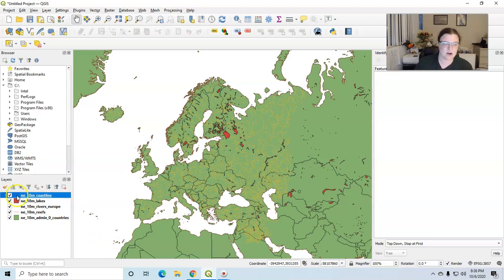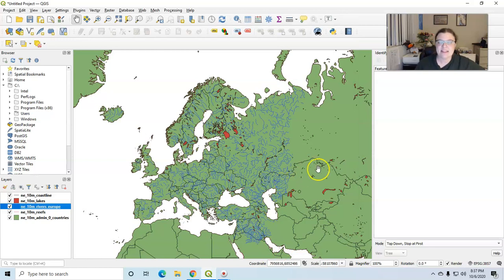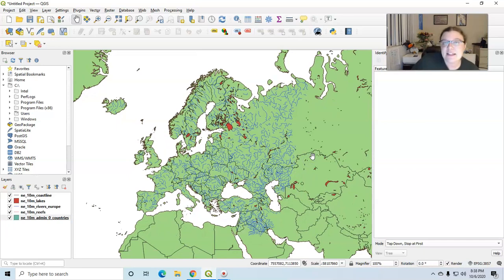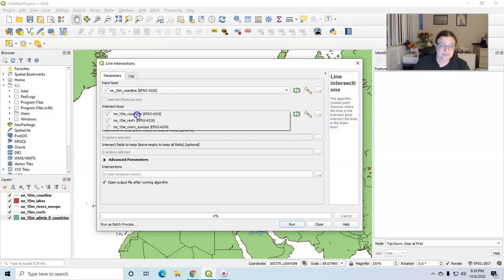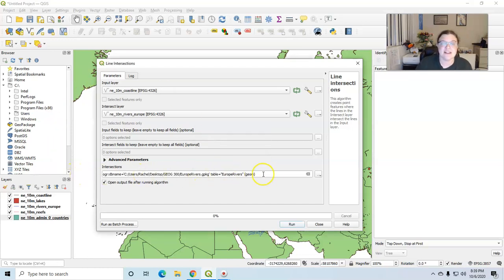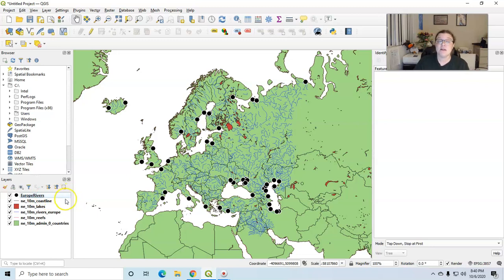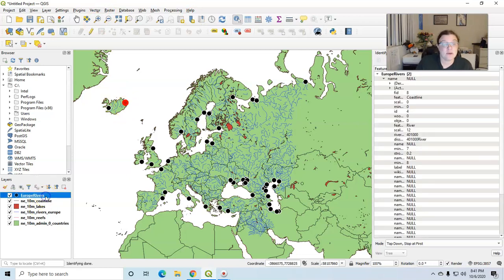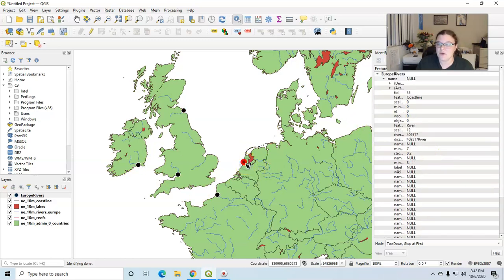Line Intersection Demo